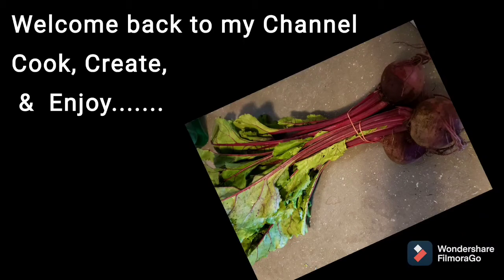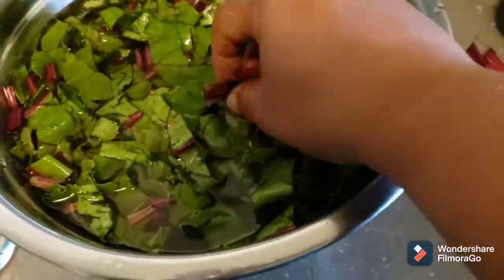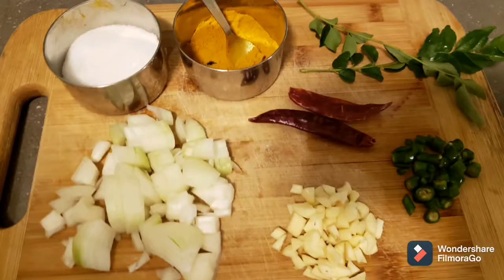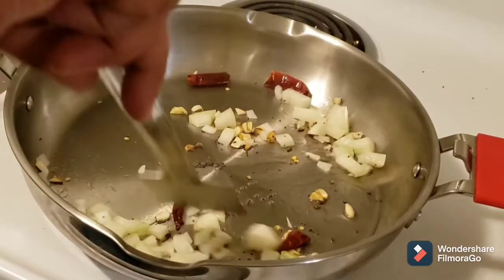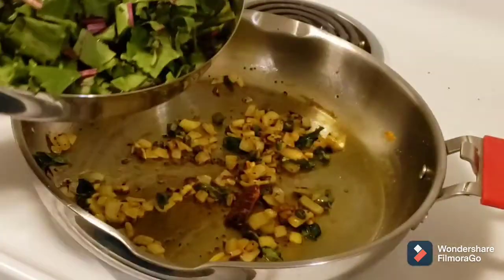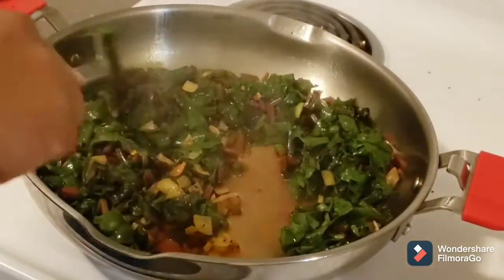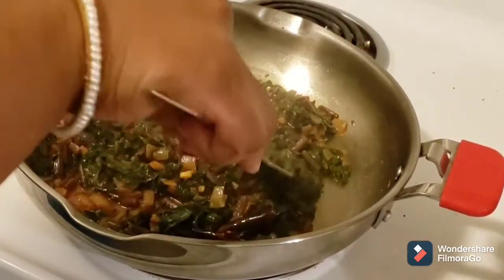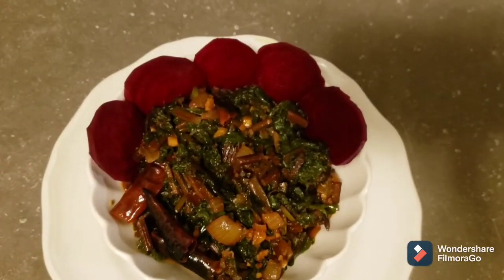Beetroot leaves Curry || Beet Greens Recipe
Beet greens or beetroot leaves and the stems are both edible. They are rich in vitamins, boots immunity and they also help reduce blood pressure.